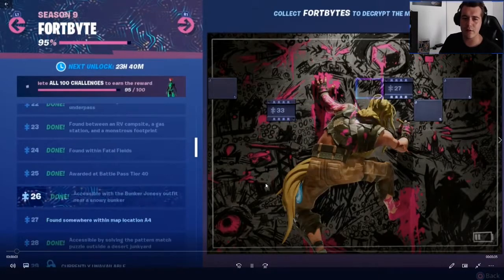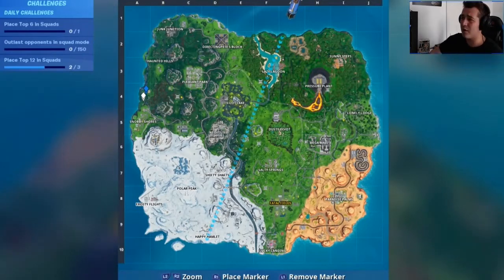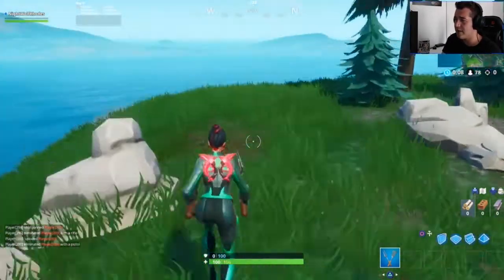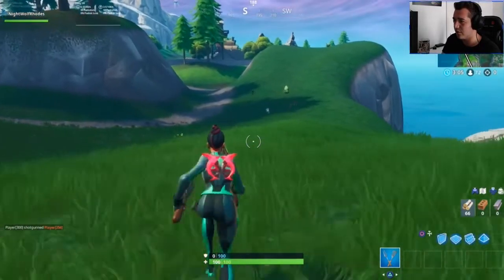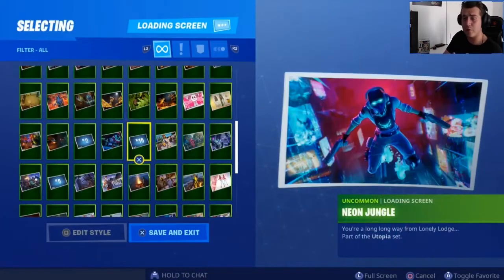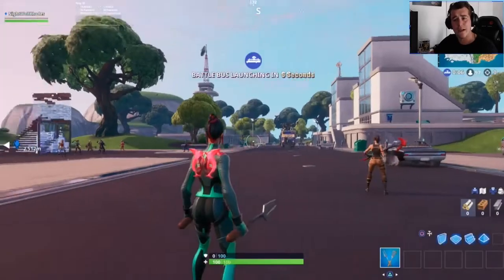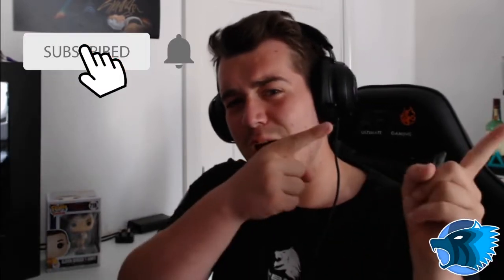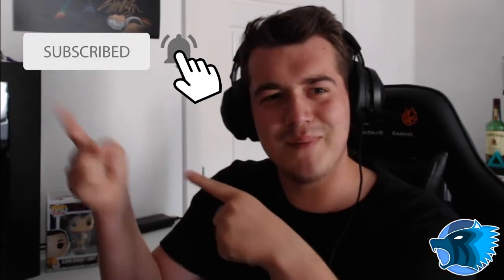Fortnite FortBytes #27 & #33 Found!!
I have found the hidden FortBytes 27 & 33

Don't forget to use the support a Creator Code - NightWRhodes
My Other Gaming Channel where i stream daily at 10pm (GMT)

See you for the next one
NWR